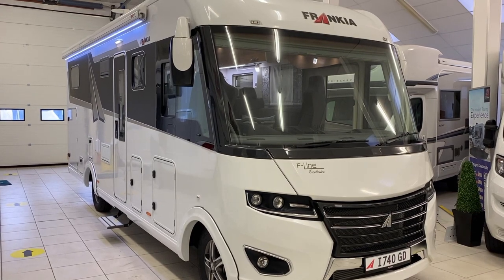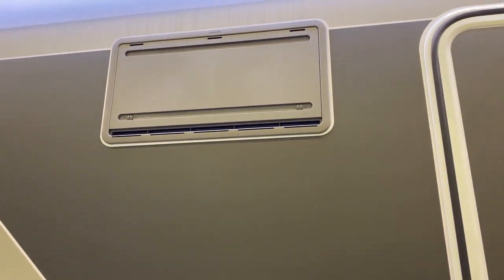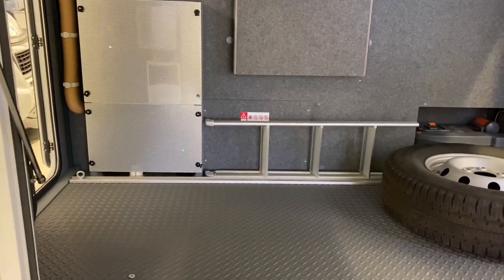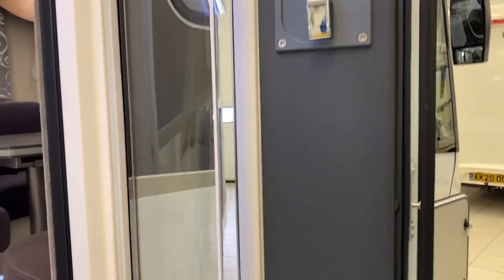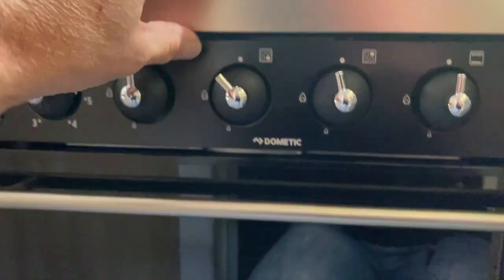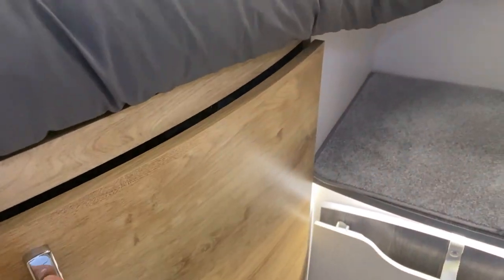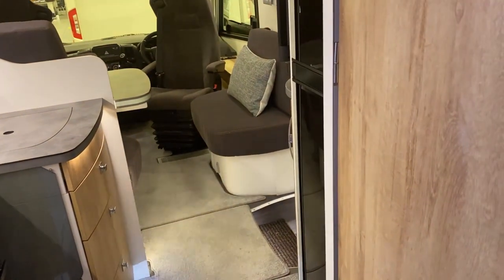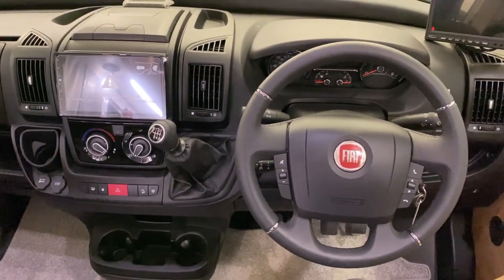Frankia i740 GD (2021)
Take a look around one of our new motorhomes, The 2021 Frankia i740 GD.